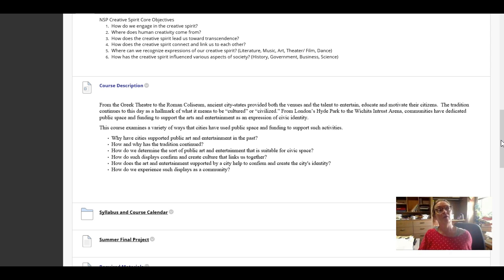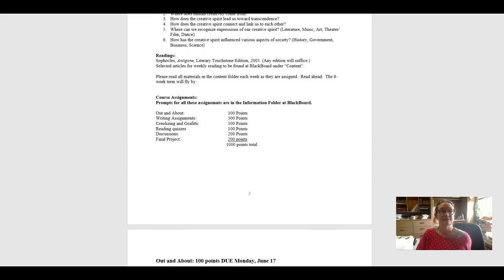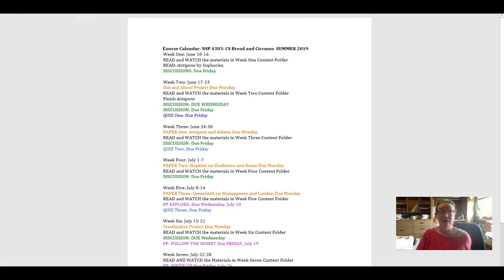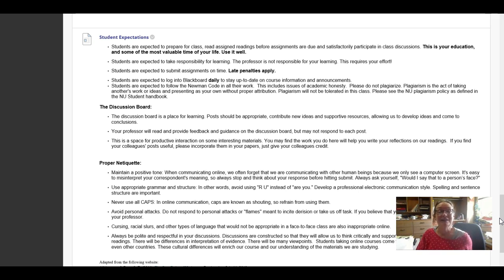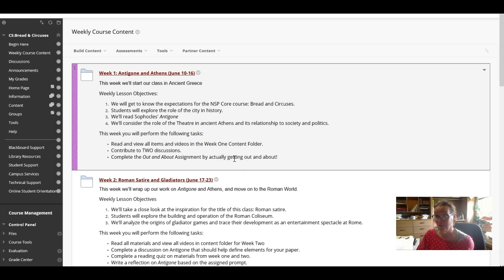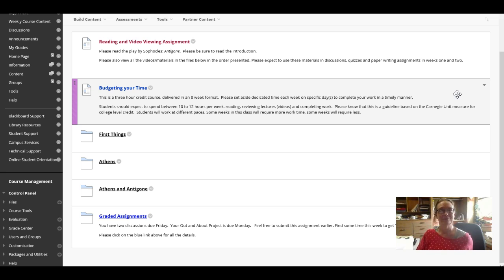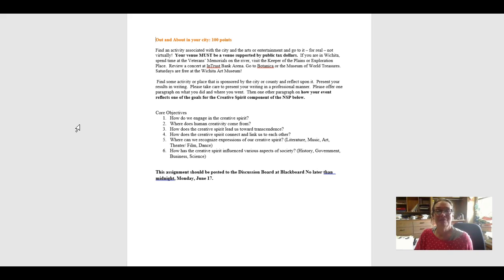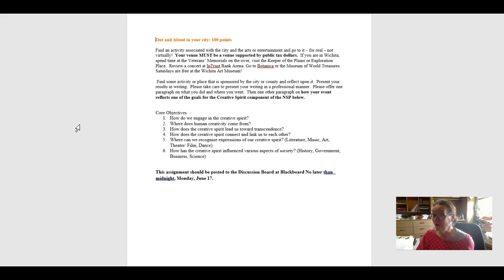NSP4303Summer 2019 Intro